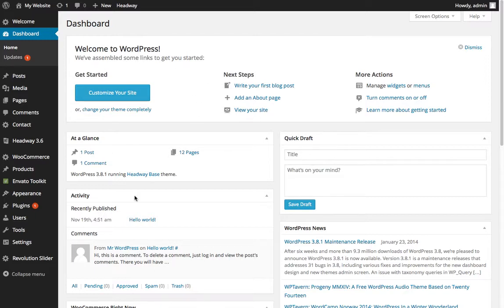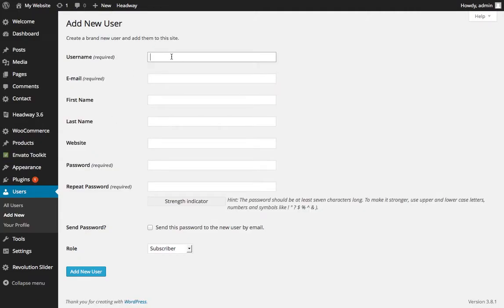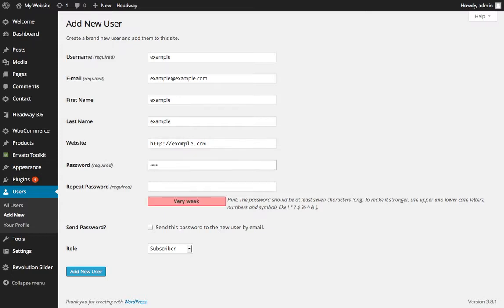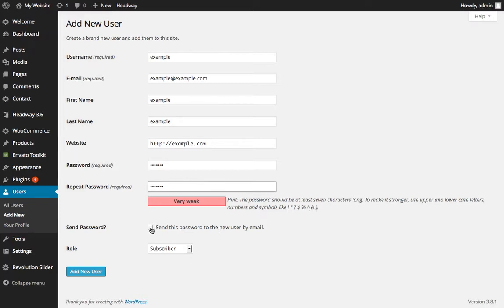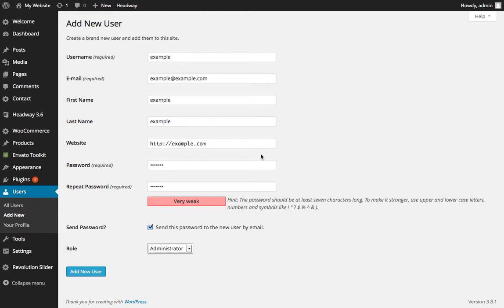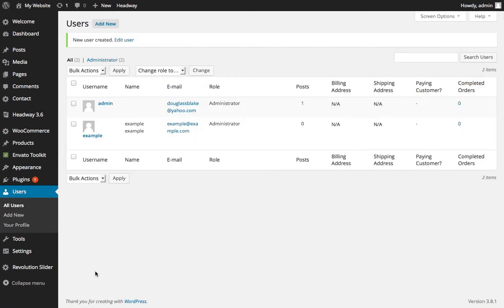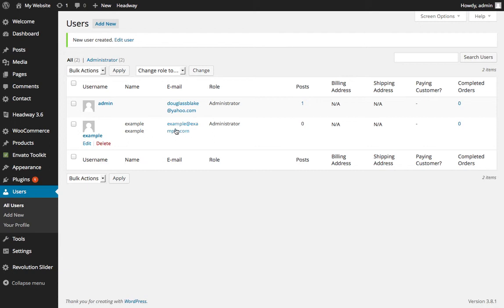How to add an Admin account to WordPress.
In this tutorial our Lead WordPress Developer Blake will show you how to quickly and easily add a new admin account to your WordPress site.